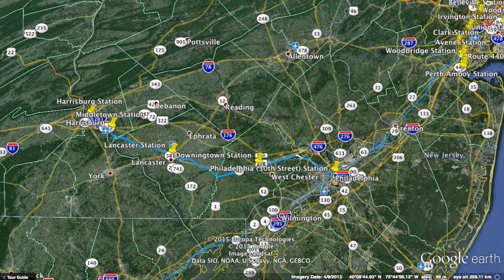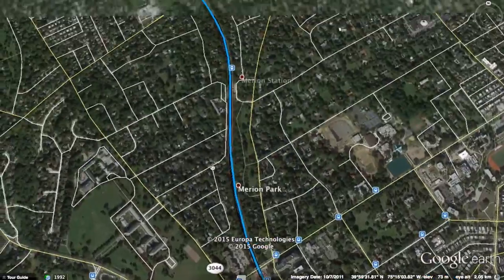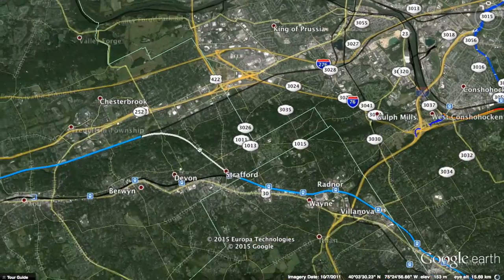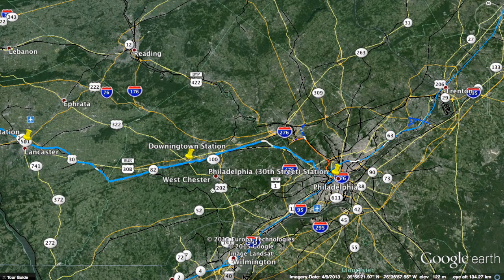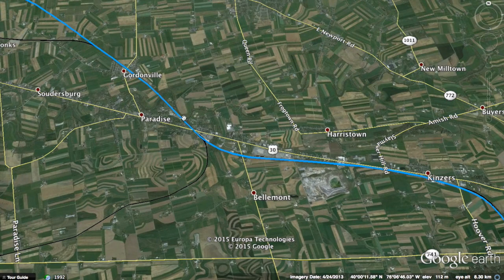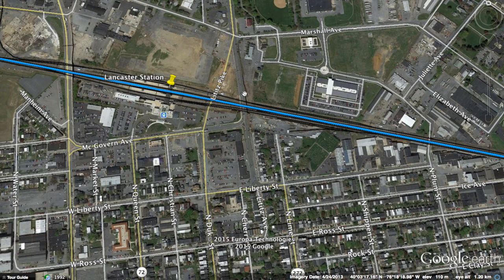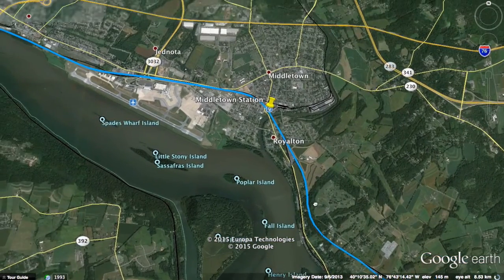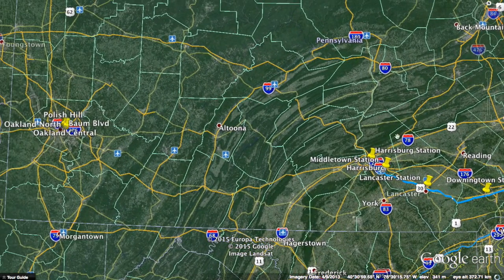Philadelphia to Harrisburg High Speed Rail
Traverse half the state in half an hour!

In this WEBEO, I propose the alignment for a high speed railway line from Philadelphia 30th Street Station to Harrisburg, with stops at Downingtown, Lancaster, and Middletown. The line will be electrified with speeds of up to 300 km/h (187.5 mph)! Most of the line will be built on the existing Keystone Corridor, except a few tight sections in Chester and Lancaster counties which will have to be on new alignments. This line is crucial to connecting Harrisburg and the mid west, with New York, Philadelphia, Boston, and beyond.